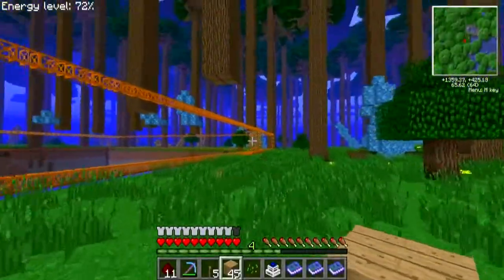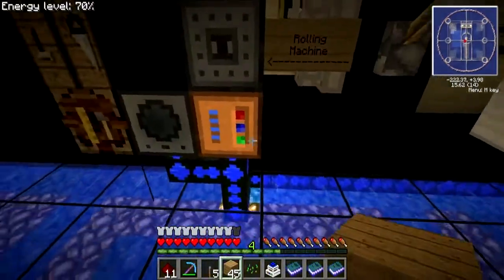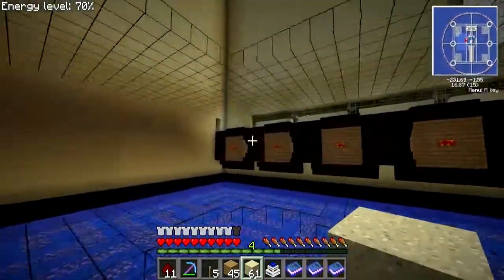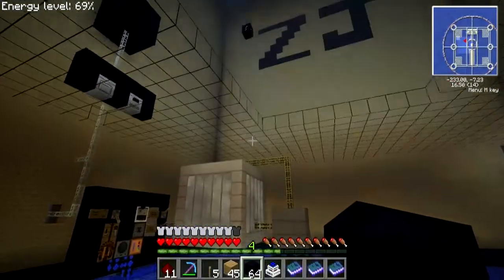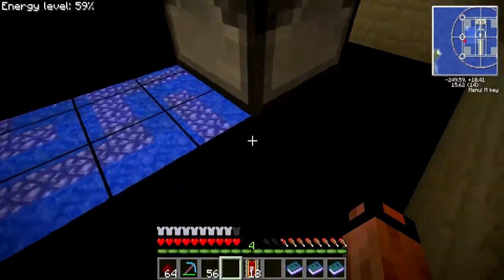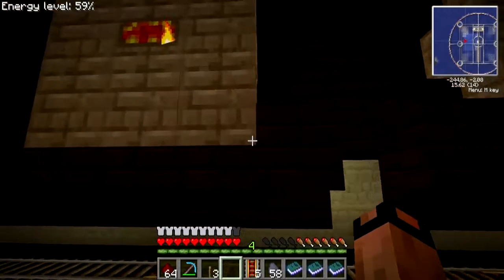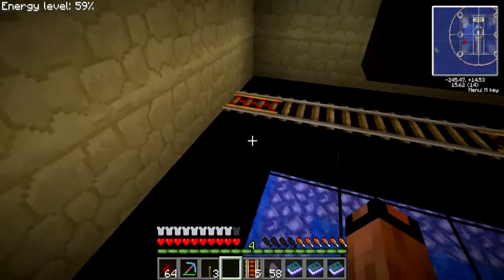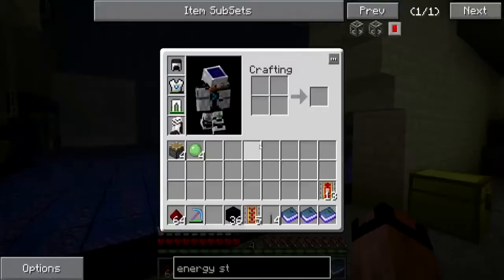Minecraft Feed The Beast - Hypermine - Ep 9 - Fresh Out The Ovens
Hey guys I/m back on the Hypermine server bringing you some more feed the beast goodness.  Today I bring you up to speed on a few projects I've been working on and talk you guys through some railcraft automation from picking up the coal coke out the ovens!  Hope you guys enjoy!

Hypermine is a private (whitelisted) server hosted by Zueljin through cubedhost. We are currently not accepting applications.

Texture Pack:
Faithful 32

World Seed:
hypermine